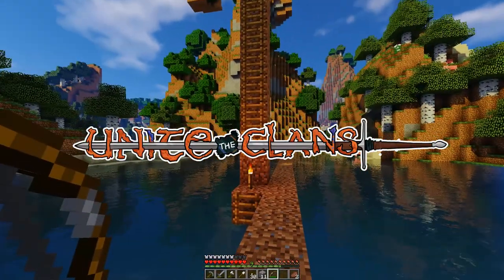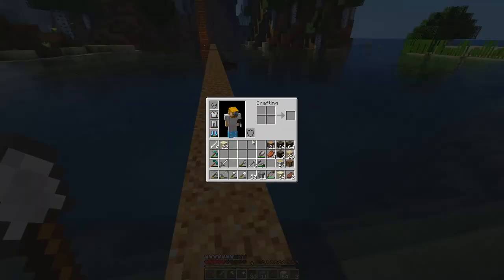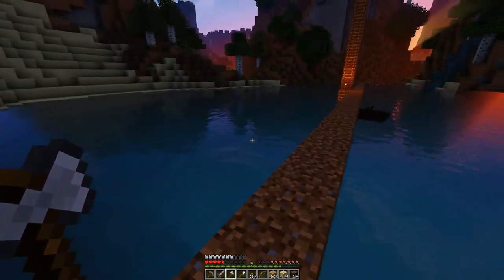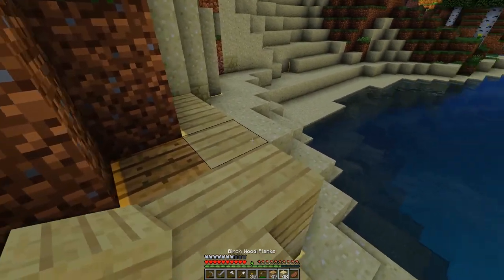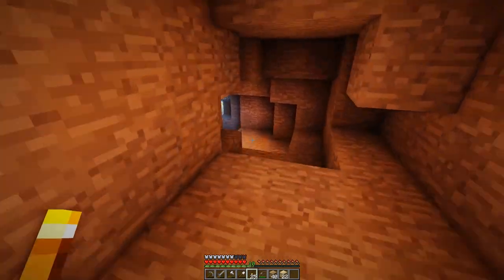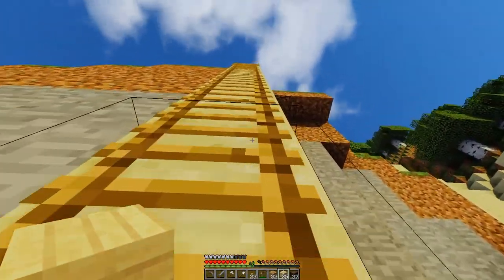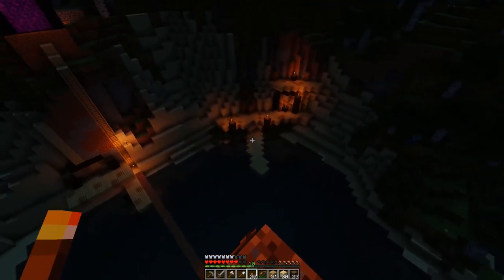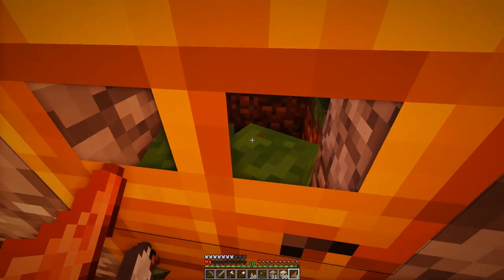Too Crafty Minecraft :: Ep. 5 :: Starting the Pirate Cove :: Amplified Minecraft Let's Build Series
This, geeks, is Minecraft from the Too Crafty Server! In part 5 of our Minecraft Building Let's Play Series from this amplified islands world we begin construction on our first settlement on the server and we have decided to tackle a Pirate themed village on the shores of this beautiful lagoon!

We are playing in Minecraft 1.9 (and up!) and using the BDubs Resource Pack as a tribute to my favourite Youtuber! We are also rocking my favourite shaders, Sildur's shaders. Hope you enjoy!

I plan on playing on Too Crafty just like I have in my solo series, as a Let's Build series focused on creating amazing builds. These Too Crafty geeks love Amplified Minecraft, and as I join them for season three we enter an Amplified Islands world and look to claim one of our own!

More Minecraft for ya!

The Amazing Too Crafty Active Members!
...and me, UTC!

Minecraft was originally created by Markus Persson, who you might know as Notch. On November 19th, 2011, Jens Bergensten, who you might know as Jeb, took over creative control.

Minecraft 1.9 Update Info

The Combat Update is the name for Minecraft version 1.9, a major update released on Monday, February 29th, 2016. This update overhauled the combat system, among other additions and changes.

The official name for the update, the Combat Update, was discovered on April 1, 2015 by Reddit user 3dDeters (and several others in their own time) who found a QR code hidden in the snow falling pattern of the April Fools 15w14a snapshot.

Development on the Combat Update began at least a month before the Bountiful Update was released. The development period was over twice as long as the development period for 1.8 at 576 days; 2015 became the first year where a major update to Minecraft was not released. Snapshots began the day after 1.8.8 was released. 56 development snapshots were released, from 15w31a to 16w07b, making it the update with the most snapshots so far. The time between releases of 1.8 and 1.9 represent the longest time span between major updates, at 545 days. Fifteen iterations of the launcher were released during this period, from 1.5.2 to 1.6.59.

The development team called the release feature-complete by the end of October 2015, and started a lengthy period of gameplay balancing and bug-fixing. They later announced that 1.9 would not be released in 2015, as the developers "want to fix more bugs before release, and keep the game stable over the holidays".